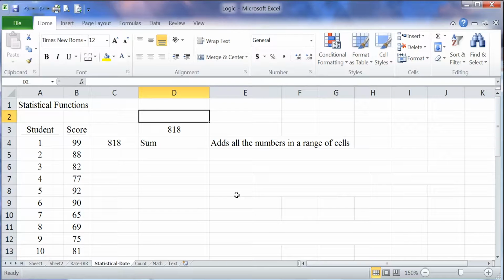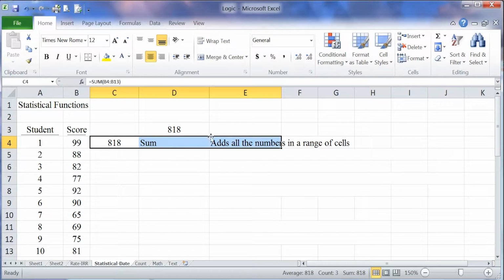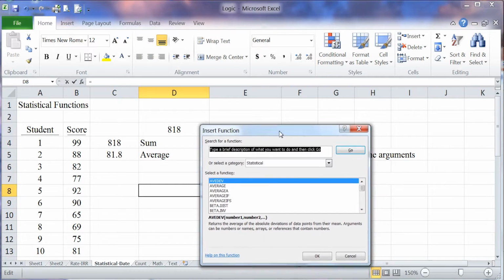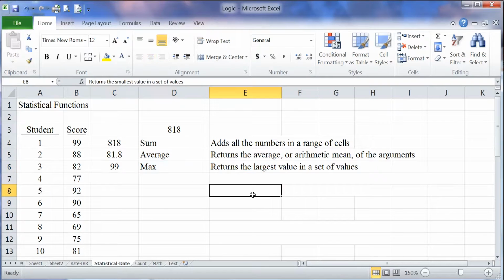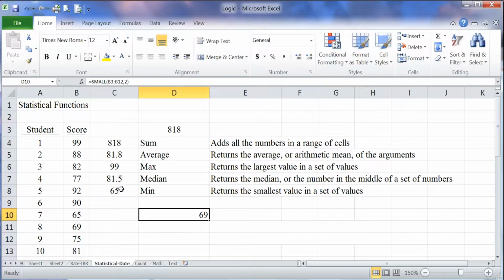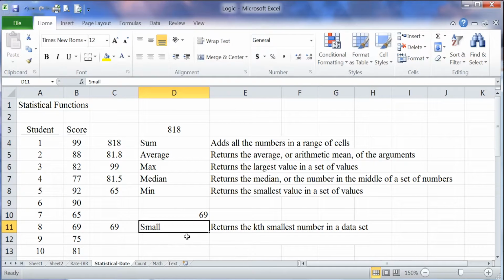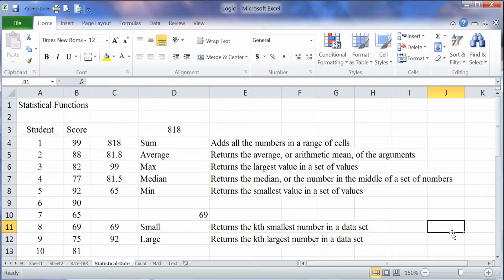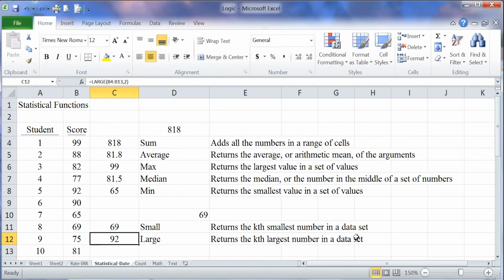Statistical Functions - Intermediate Spreadsheet Tutorial 13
In this segment we will discus statistical functions.